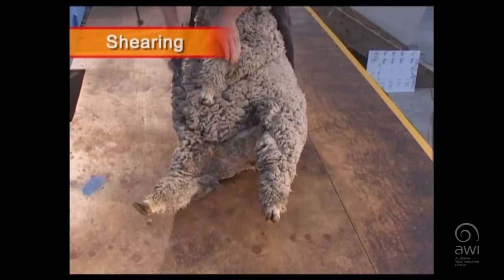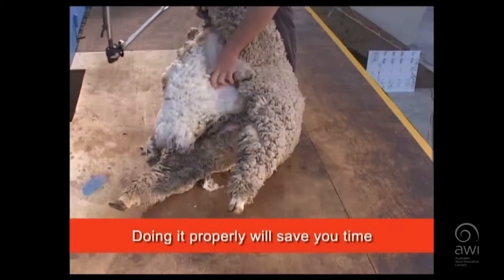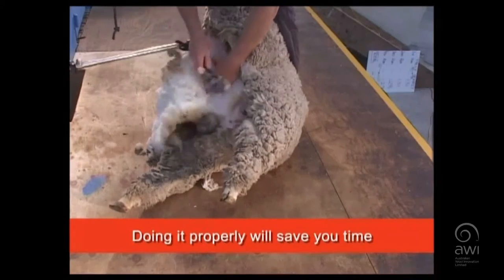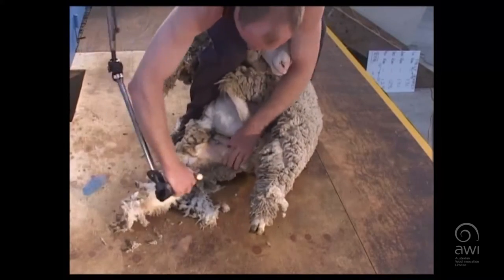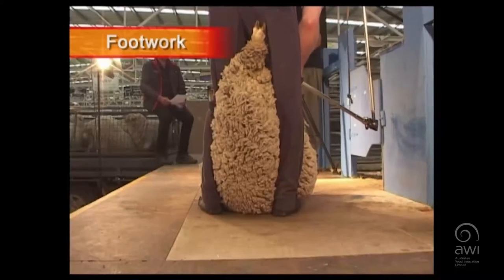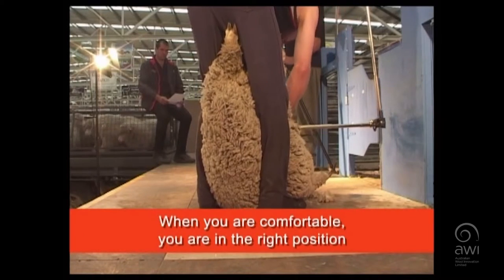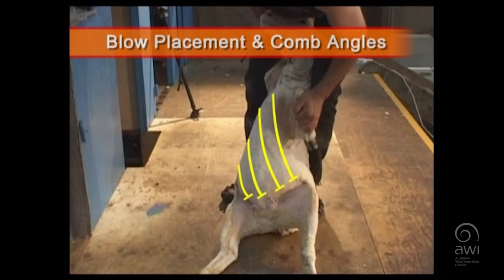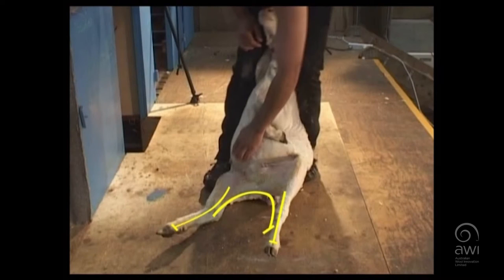AWI Improver - Fine Wool - Belly and Crutch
Watch this easy to follow and comprehensive video to boost efficiency, skill and technique.